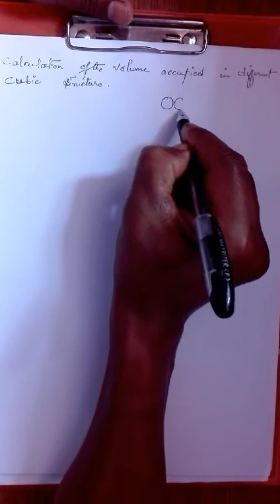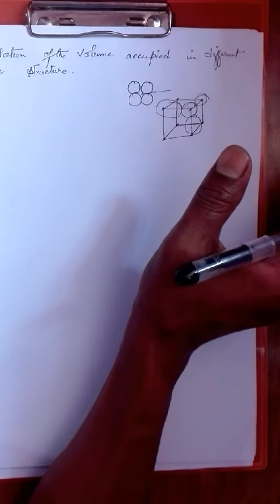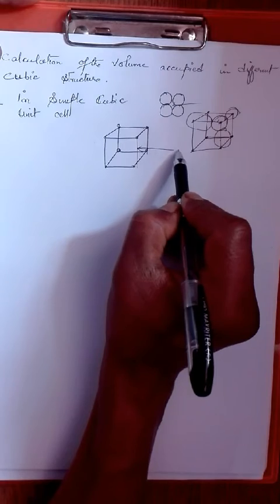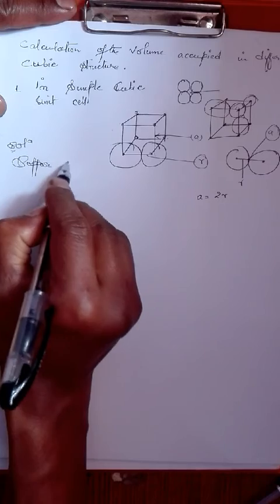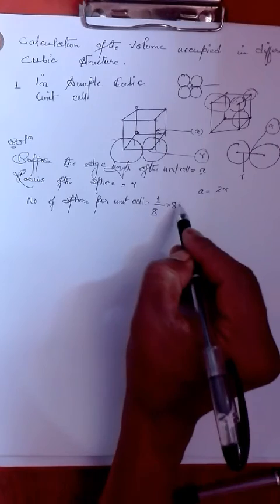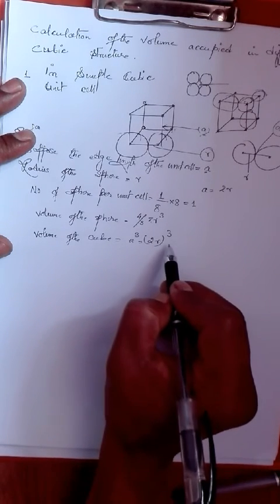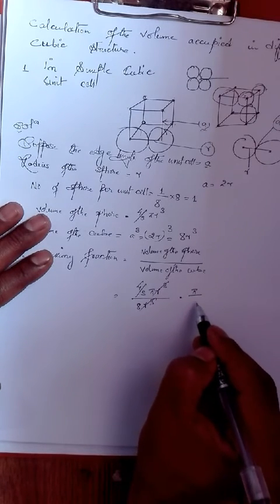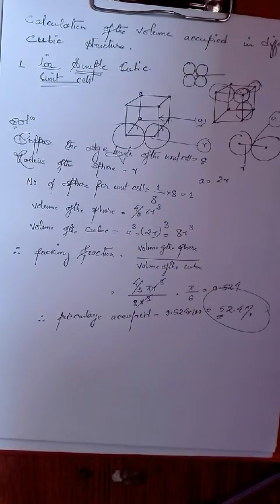Calculation of packing efficiency